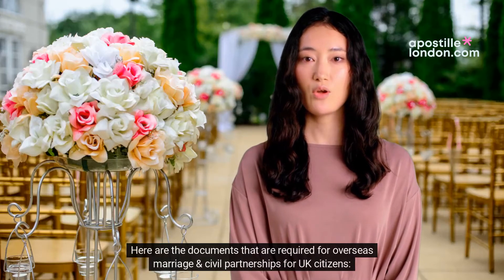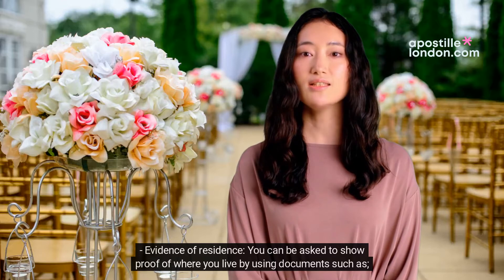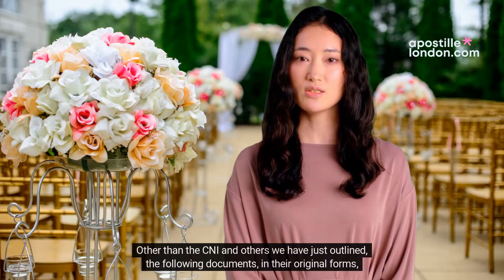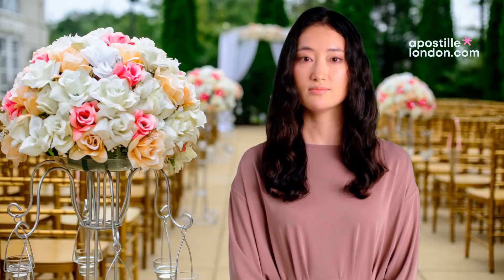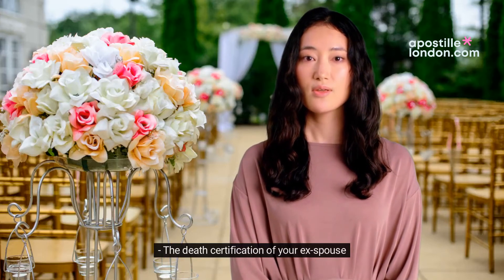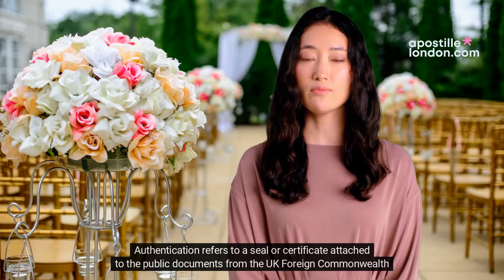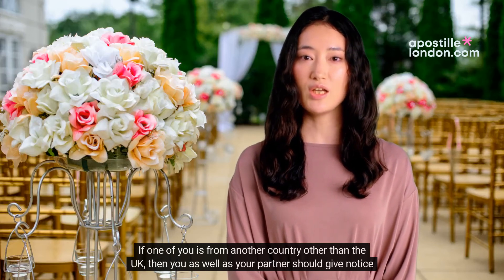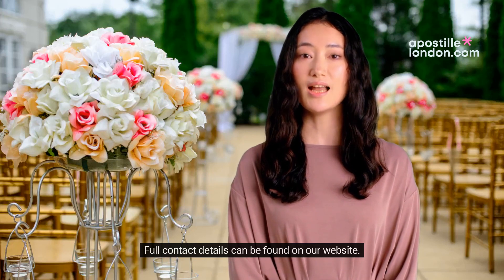Documents that are required for overseas marriage & civil partnerships for UK citizens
Here are the documents that are required for overseas marriage & civil partnerships for UK citizens:

- A full UK birth certificate
- A certificate of no impediment
- A statutory declaration
- A valid UK passport
and, if you have been married before, you need a decree absolute.

Here are other documents that may be required for getting married abroad as a UK citizen:

- Evidence of residence: You can be asked to show proof of where you live by using documents such as; council tax bills, health cards, or maybe a utility bill.
- A certificate of death as well as a prior marriage certificate in case you’re a widower.
- A certificate of adoption in case you were adopted.
- An agreement letter from either a legal guardian or parent is required if you are under the minimum age.
- A deed poll, in case you had your name changed.

Other than the CNI and others we have just outlined, the following documents, in their original forms, must be brought to your appointment:

- The specifics of the final ceremony location
- and, a driver’s licence from either the UK or Ireland

Also, one of the following will do to prove your residential address:
- A utility bill from the last three months
- A statement from your building society or bank from the previous month
- Last year’s council tax bill
- A copy of your most recent 12-month mortgage statements
- An agreement to rent a property at the time of writing
- or, a letter from the landlord verifying your tenancy, containing your landlord’s address, name, and signature (dated within the past seven days).

If you have previously been in a civil partnership or married, one of the following documents must also be brought with you:
- A definitive or absolute decree
- The death certification of your ex-spouse

You should also be aware of the following:
- That most nations demand original or verified copies of your documentation. Photocopies may not be permitted, depending on the document and the country you wish to marry in.

There may be legalisation and apostille requirements for your documents:

- Most countries will require that your original documents be legalised with an apostille to authenticate them. Authentication refers to a seal or certificate attached to the public documents from the UK Foreign Commonwealth and Development Office, the FCDO, that clearly shows that the signatures on the documents are authentic.

- Your documents may also need to be translated if written in a language that is not the local language of the country you intend to get married in.

What if one of you is from another country other than the UK?

If one of you is from another country other than the UK, then you as well as your partner should give notice jointly, unless both or one of the following applies:

- You are part of the status of settlement or pre-settlement under the European Union Settlement Scheme

- You have an application you submitted to the European Union Settlement Scheme before June 30th 2021, for which you are awaiting a judgement.

We hope this information was helpful. If you need any assistance or have questions, please contact our team.

Terms and keywords:
Document Legalisation
Apostille
Consular Legalisation
Consular Attestation
Embassy Legalisation
Embassy Attestation
FCDO Legalisation
FCO / FCDO Apostille
Document Legalisation
Document Attestation
Document Authentication
Apostille Legalisation
Attestation and Legalisation
Document Legalisation and Consular Attestation
Embassy Attestation - Apostille Service
Legalisation Office
Legalisation Service
Hague Apostille
Apostille certificate
Apostille stamp
Apostille signature
Apostille service